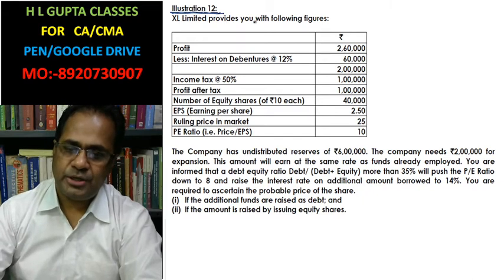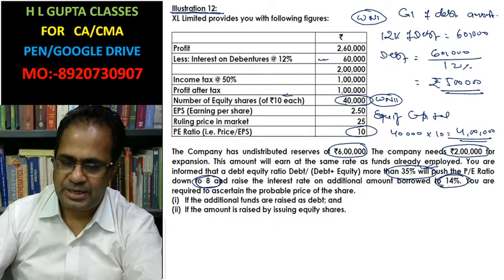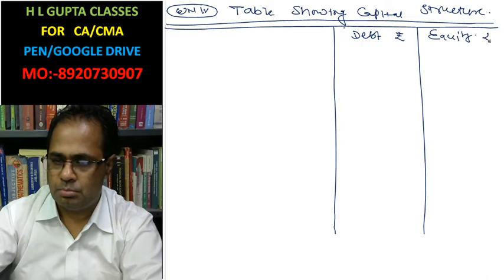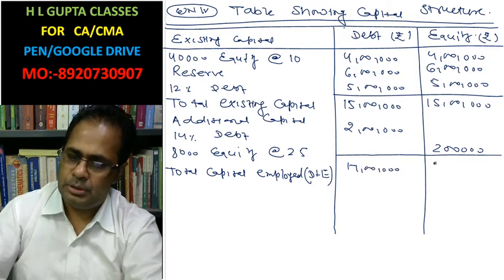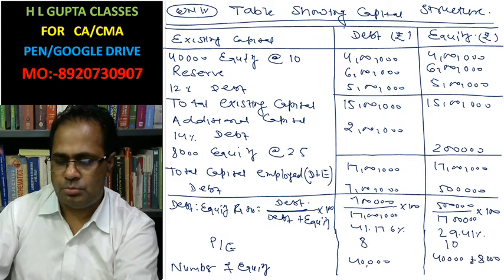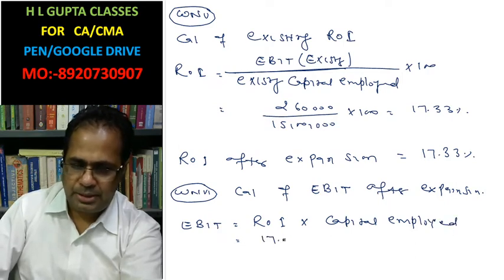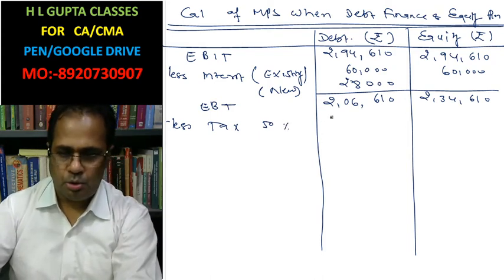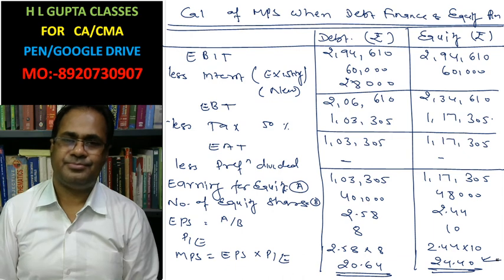CAPITAL STRUCTURE ILLUSTRATI 12 CMA INTER FM Pg 341 BY HL GUPTA To Buy CLS FOR CA/CMA, CA-8920730907